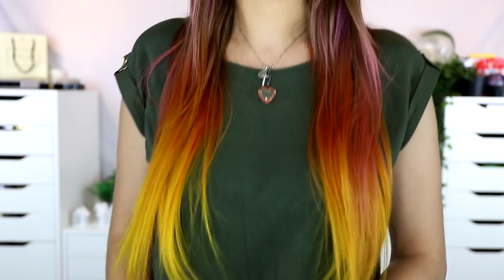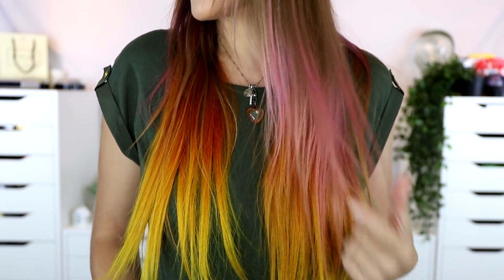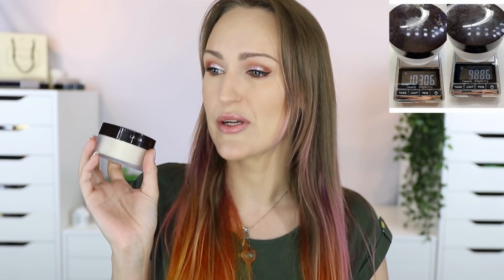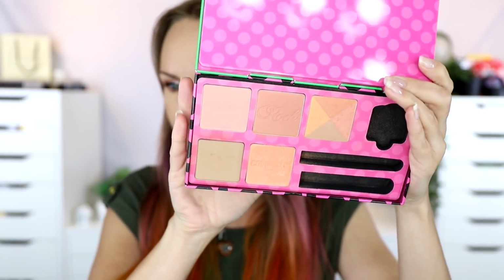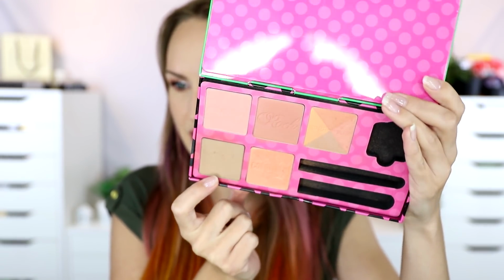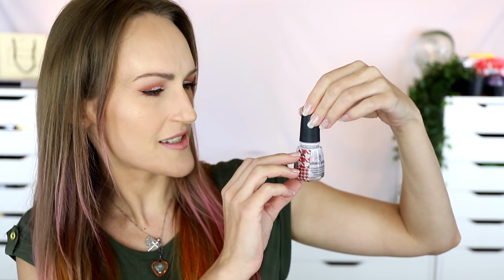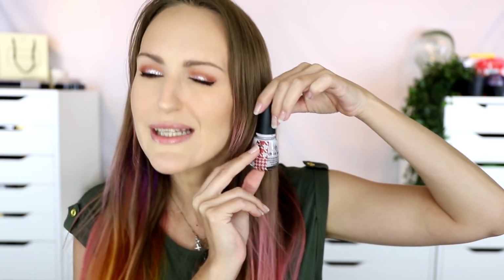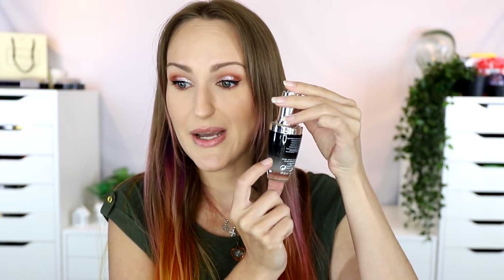Project Pan 2021 - Update 2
Welcome to my 2021 Project Pan update 2! This year we are using teamprojectpan2021 to connect with other panners! I'm doing quarterly, full face, rolling projects so every 3 months I will introduce a full face of makeup plus some skin, hair & body products. If I finish anything up I will introduce a new product and at the end of the 3 months I will start a whole new project!

Products in current project
Laura Mercier Translucent Powder
Glow Recipe Watermelon Mist
Benefit Real Cheeky Party
Nabla Serial Liner
Linda Hallberg Flash Crayon in Altair Flash
Maybelline Lash Sensational Mascara
Benefit Brow Contour Pro
Benefit 24 Hour Brow Setter
Colourpop Lippie Pencil in Oh Snap
China Glaze Light As Air Nail Polish
Barry M Papaya Nail Polish
DKNY Be Desired Fragrance
Hand Chemistry Retin Oil
Neutrogena Deep Clean Cleansing Oil
Lancome Genifique Serum
Andalou Naturals CannaCell Glow Mask
Lancome Genifique Sheet Mask
R+Co Blowout Balm

Stila Magnificent Metals in Perlina
Clarins Natural Lip Perfector in 02 Apricot